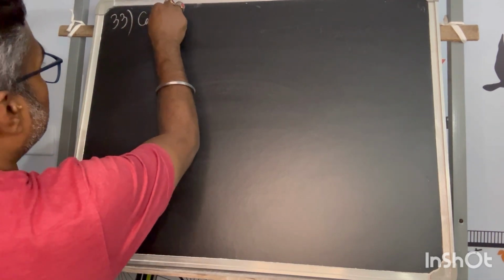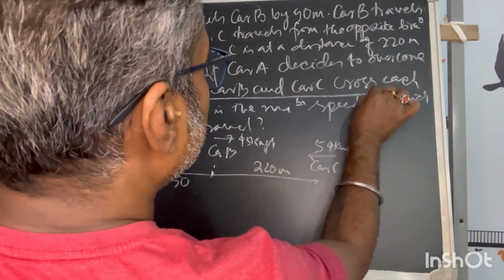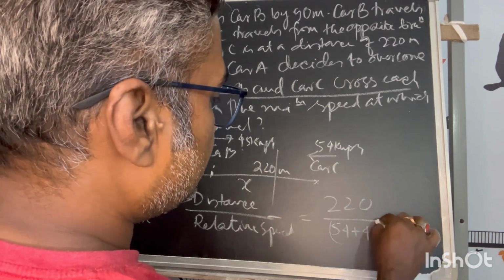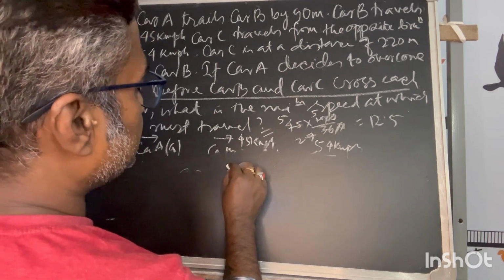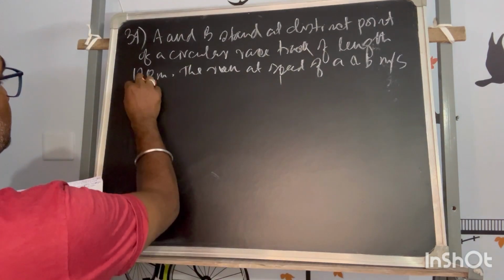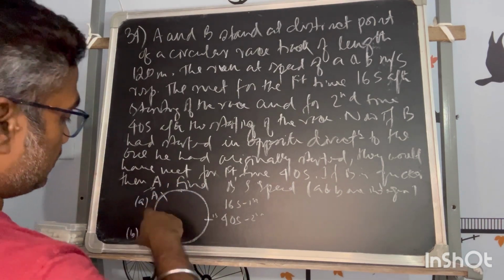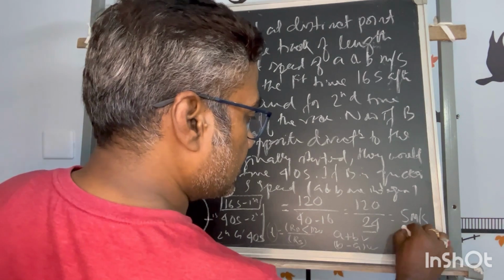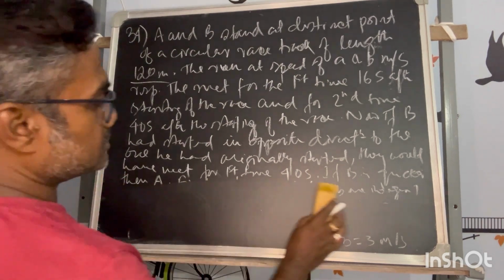Time,speed and distance